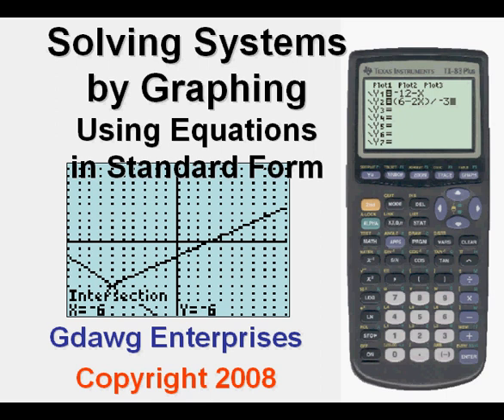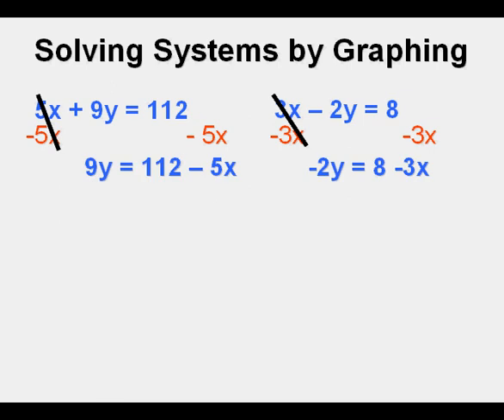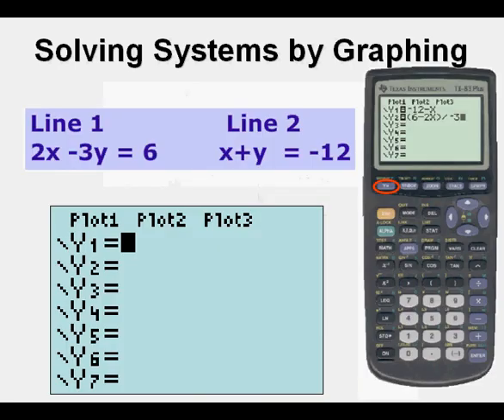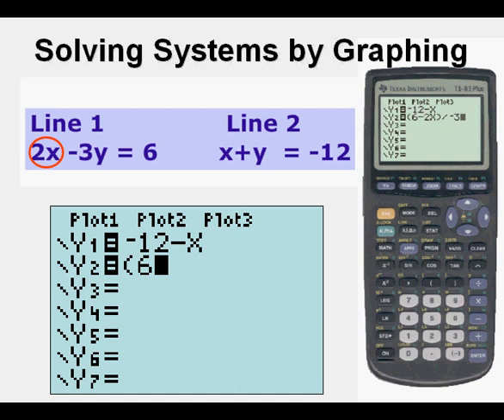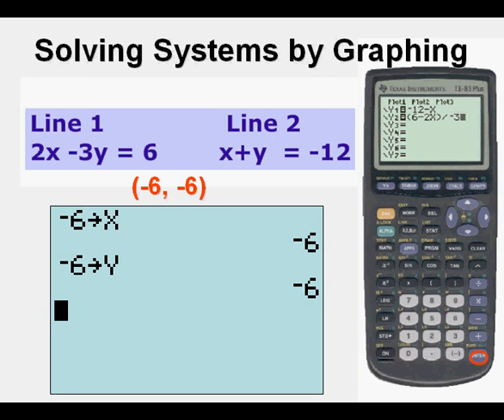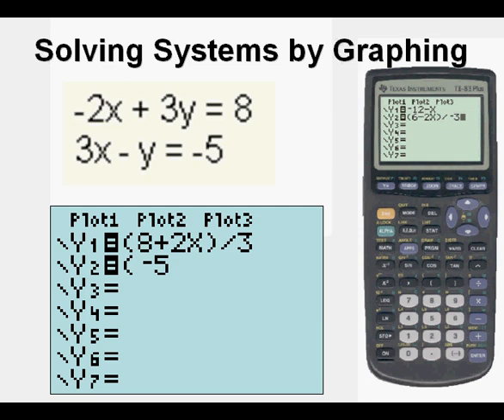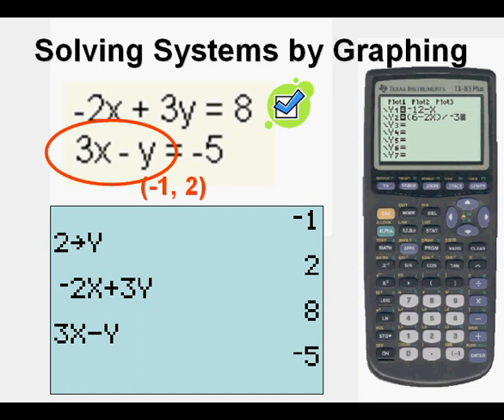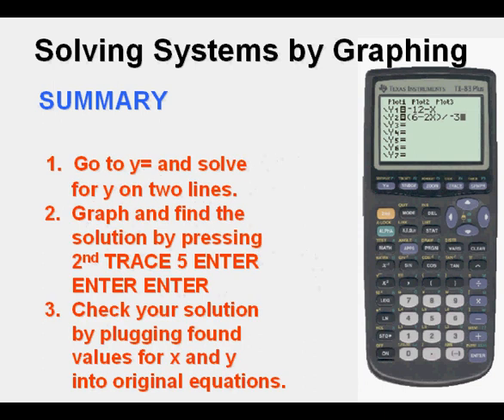Solving Linear Systems from Standard Form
The video demonstrates how to solve linear systems from the standard form by graphing using the TI83 and TI84 series graphing calculators.  This method leaves fewer chances for errors and also heavily emphasizes the importance of checking answers.